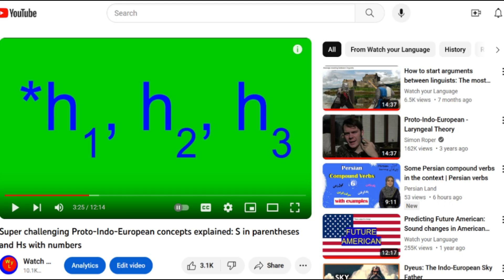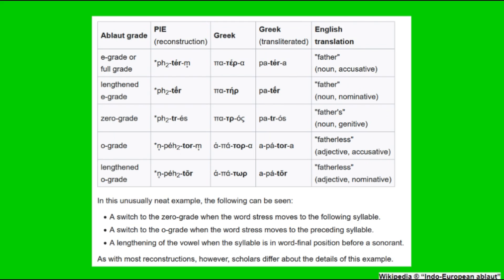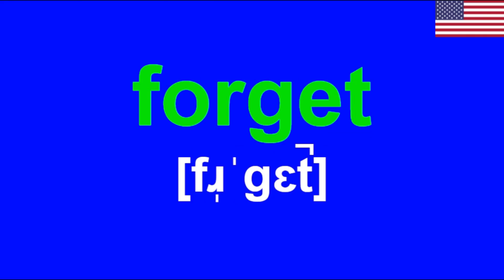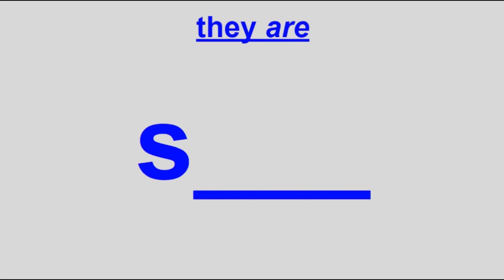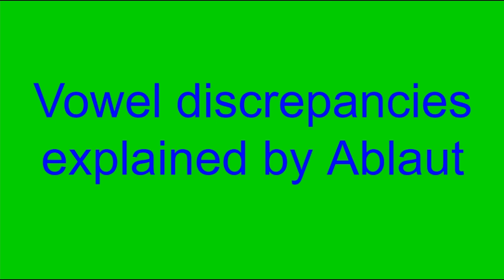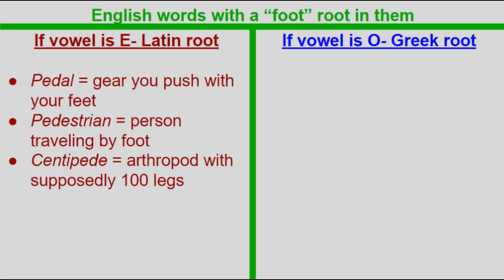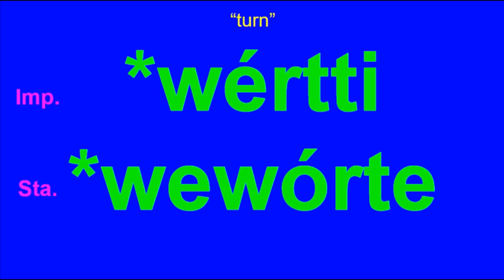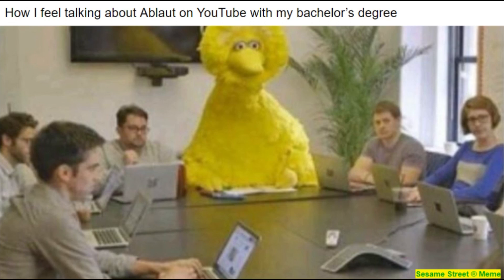Proto-Indo-European Ablaut explained